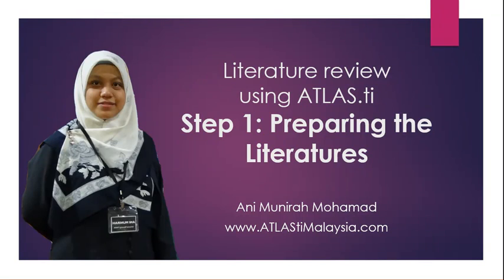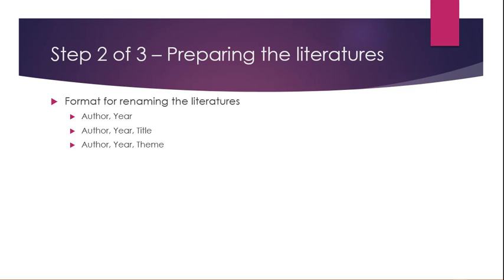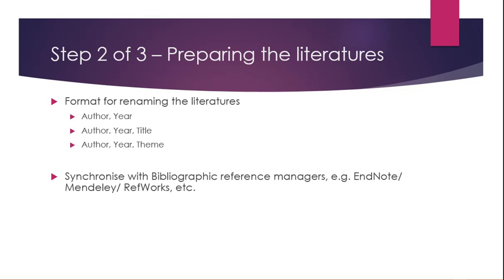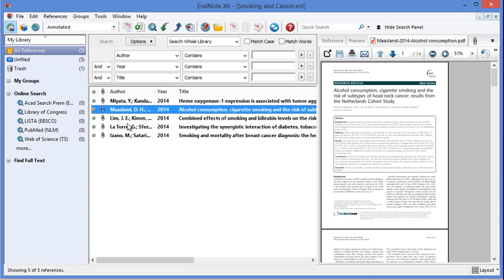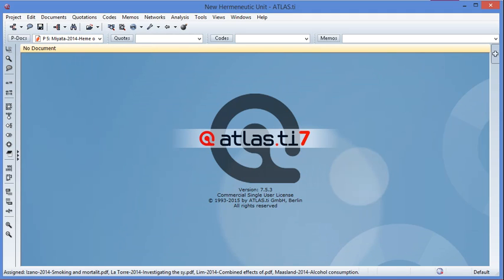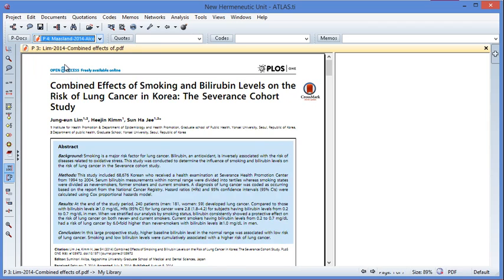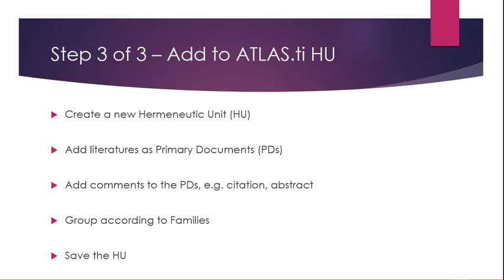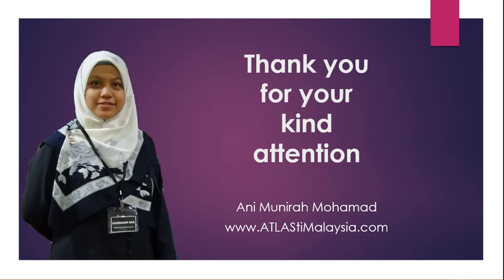Lesson 3 - Literature Review using ATLAS.ti: Step 1: Preparing Literatures